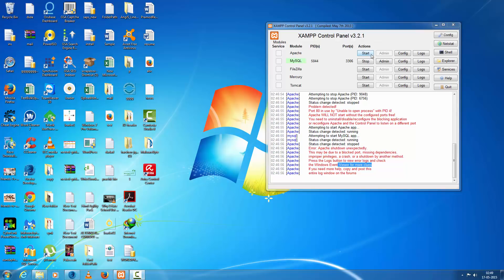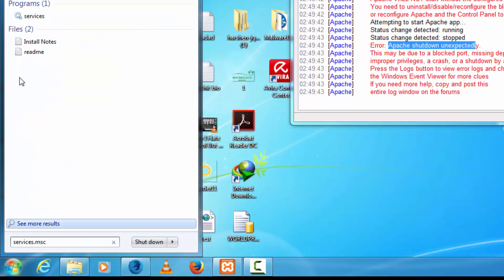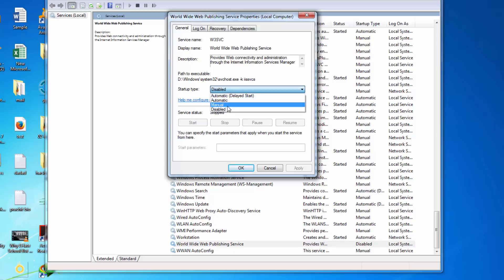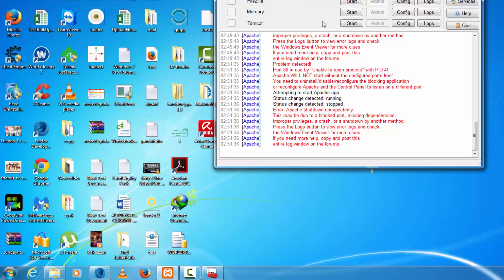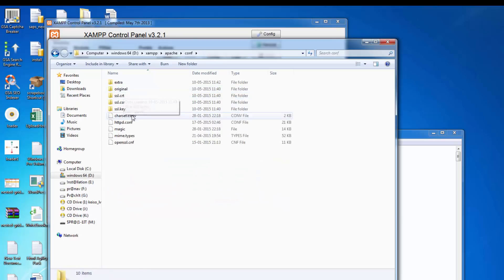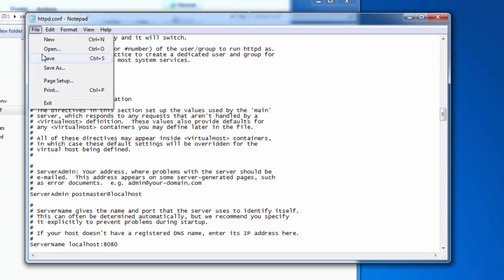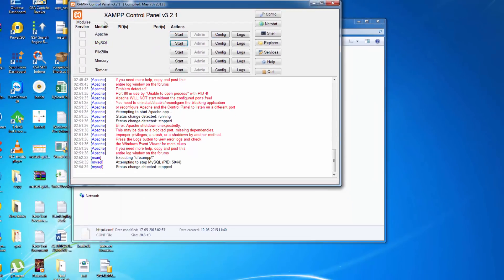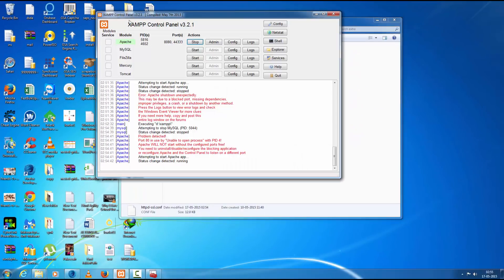Port 80 in use by Unable to open process with PID 4! Xampp server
Port 80 in use by "Unable to open process" with PID 4!

Error: Apache shutdown unexpectedly.
This may be due to a blocked port, missing dependencies,
improper privileges, a crash, or a shutdown by another method.
 Press the Logs button to view error logs and check
 the Windows Event Viewer for more clues
 If you need more help, copy and post this
 entire log window on the forums
  Executing "d:\xampp\"
 Attempting to stop MySQL (PID: 5044)
 Status change detected: stopped
Problem detected!
Apache WILL NOT start without the configured ports free!
You need to uninstall/disable/reconfigure the blocking application
or reconfigure Apache and the Control Panel to listen on a different port